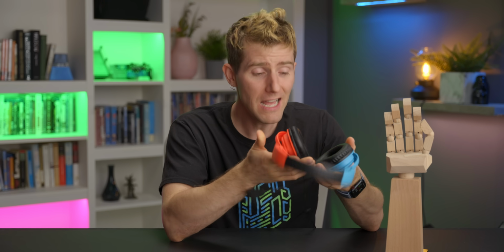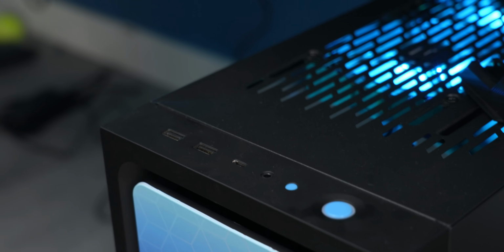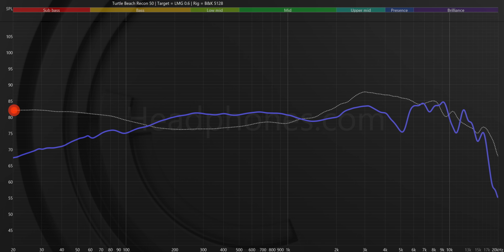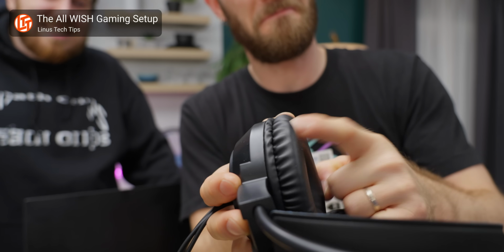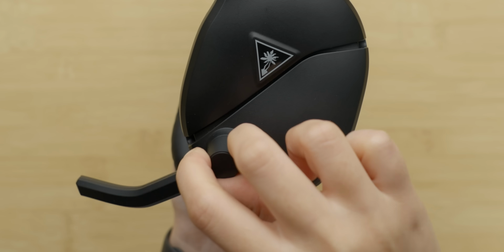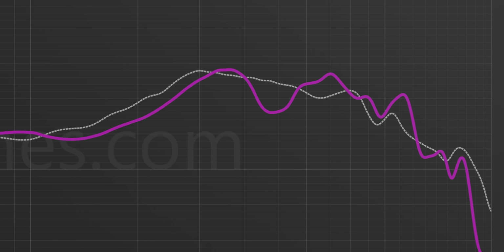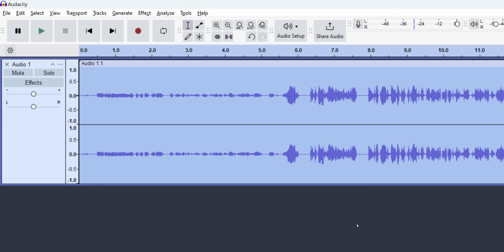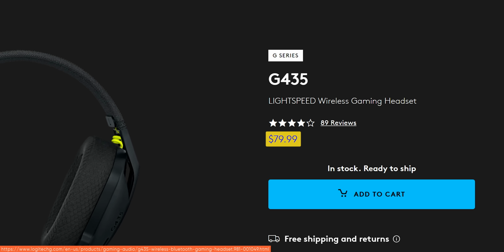Why is EVERYONE buying this gaming headset?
Gaming headsets are truly the most mixed of bags. They are often overpriced and low quality. But still, gaming companies around the world are making TONS of them. From Razer's Barracuda headsets, to Logitech's Astro lineup, or even Steelseries and audiophile brands like Audeze it seems like everyone is trying to make it in the market. But it turns out NONE of those companies are the best sellers. Nope, that would be Turtle Beach, yes that Turtle Beach. So why the heck are you all buying the Recon 50 and Recon 70 Gaming Headsets? Let's find out.

for their testing!

CHAPTERS
0:00 Intro
1:31 Who is Turtle Beach?
2:05 Recon 50 ($25)
5:44 Recon 70 ($40)
7:38 Reading Amazon Reviews
9:00 Conclusions and Recommendations